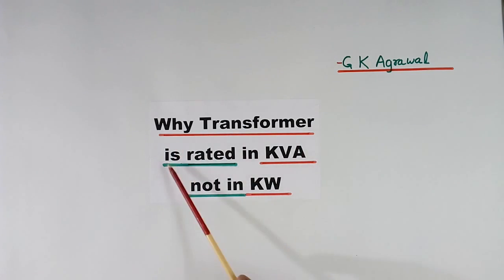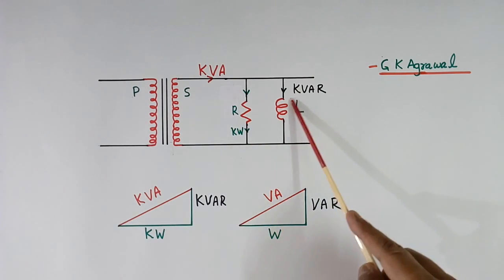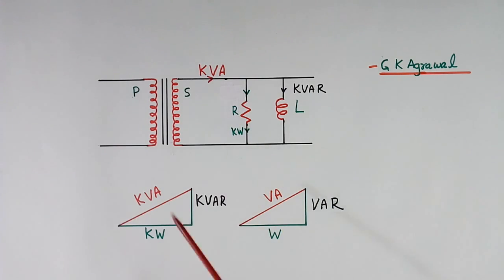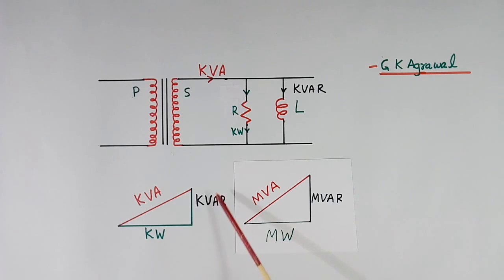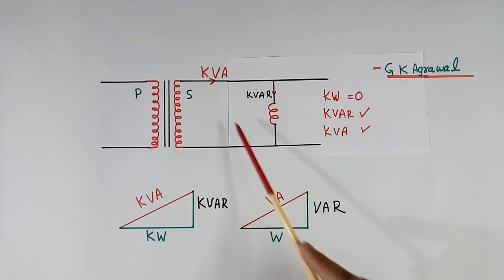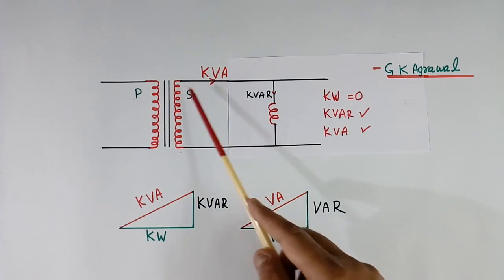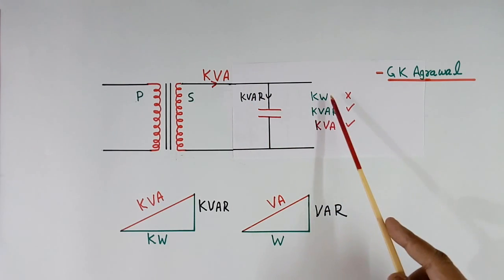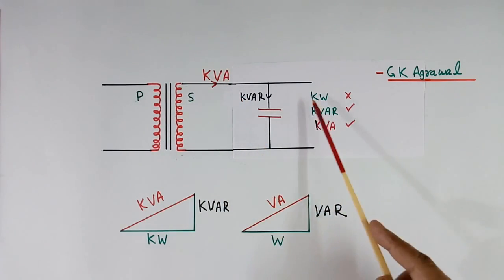Why Transformer rating in KVA not in KW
Why transformer rating in KVA, not in KW is explained in this video tutorial. Why transformer is rated in KVA and transformer is not rated in KW is explained in detail with an example in electrical engineering lecture. If only reactive loads like inductor or capacitor are connected to the electrical transformer, then only kVA power flows and KW power flow (except some loss) will be zero. Still, the transformer will be loaded fully. Educational video tutorial 171 by G K Agrawal

Why electrical transformer rating in KVA not in KW.